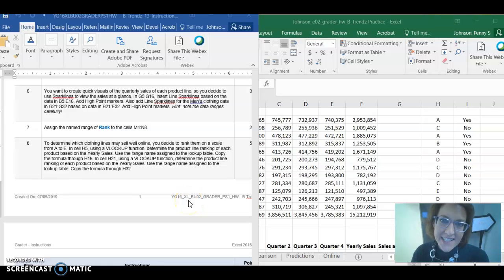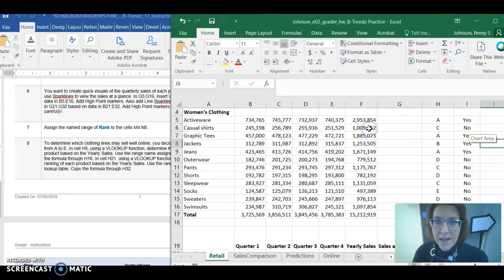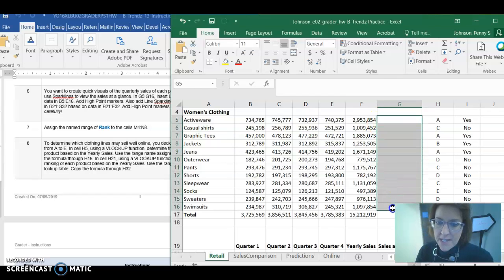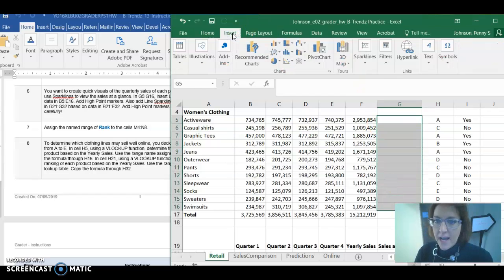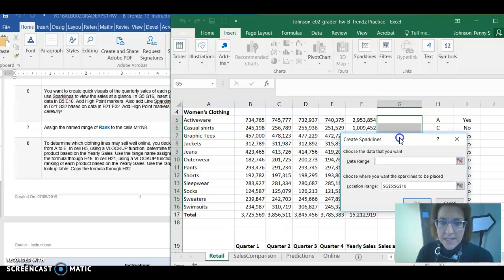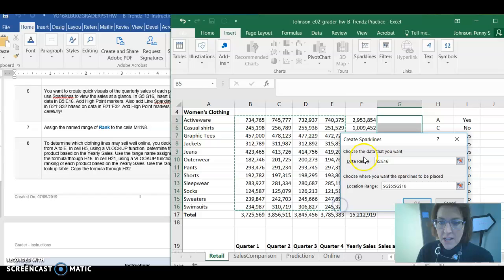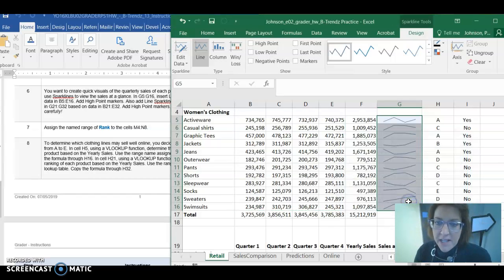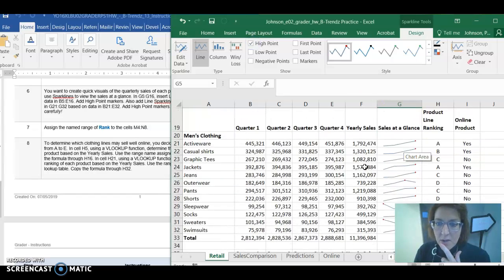BSA_Bus.Unit#2 Step 6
Excel, Spreadsheets, Business Unit #2 Step 6, Capstone, MyITLab, Business Spreadsheet Applications, Madison College, Penny Johnson